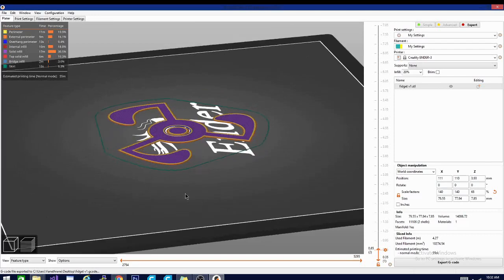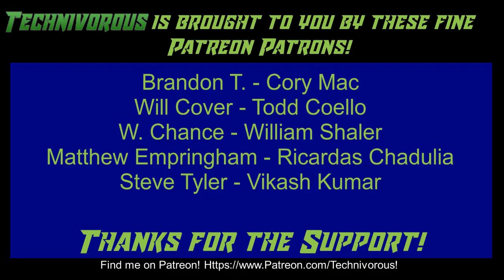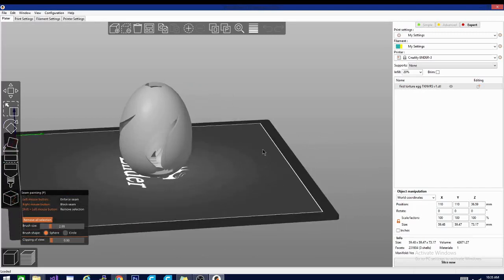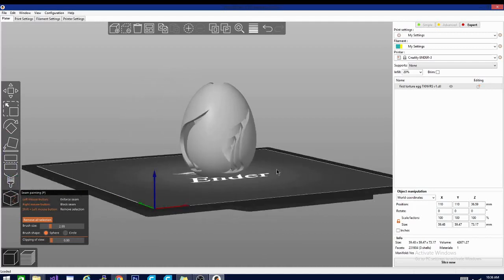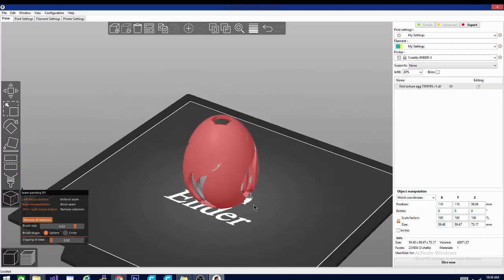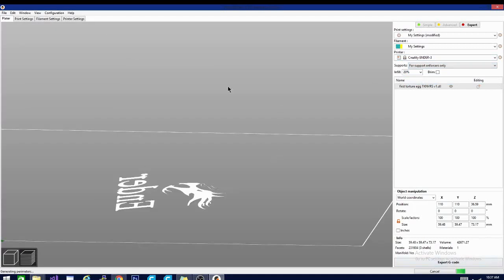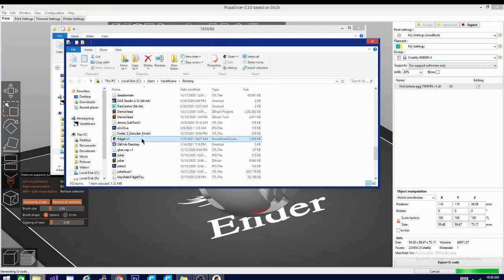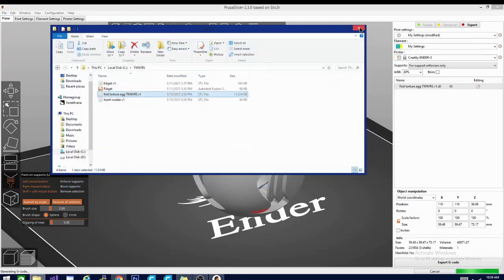New PrusaSlicer! Ver. 2.3.0 out now! amazing features!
This is the first full release version of prusaslicer in a while and the slicer has undergone a lot of iterations and changes since 2.2 lets take a look at the nes features in 2.3, and see what all the hype is about. a few of the new additions include paintable seams, and paintable support and support blockers, so lets start there!

SUPPORT TECHNIVOROUS 3D Printing:

become a channel member for youtube perks!

the Anet A8 Plus:
ANET ET4:
ender 3:
(recommended)
(alternate)
(if you have to have amazon)

Technivorous
902 n Hughes